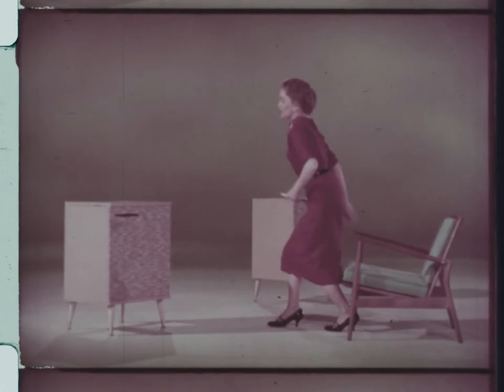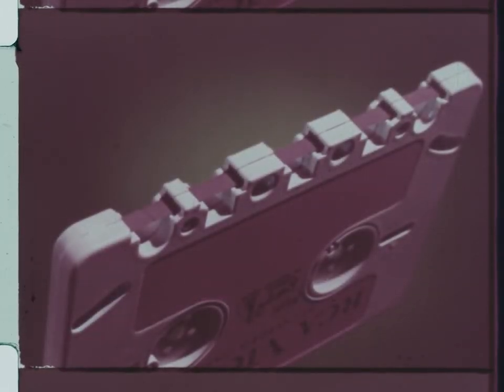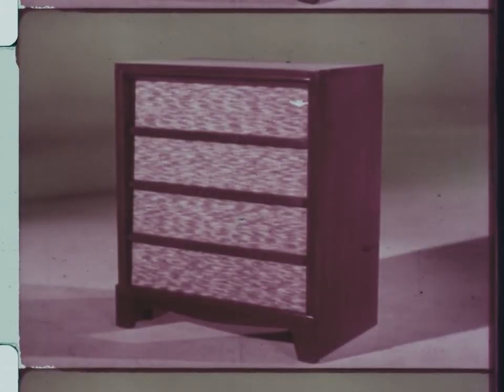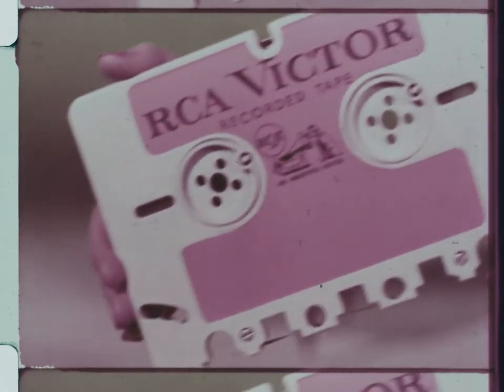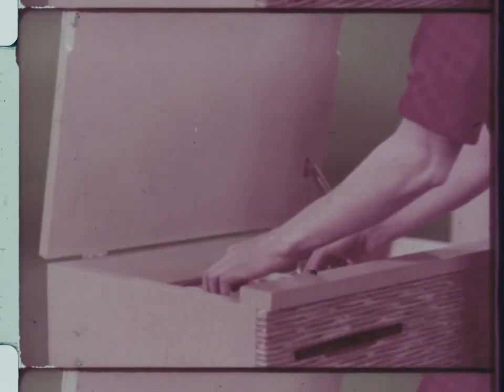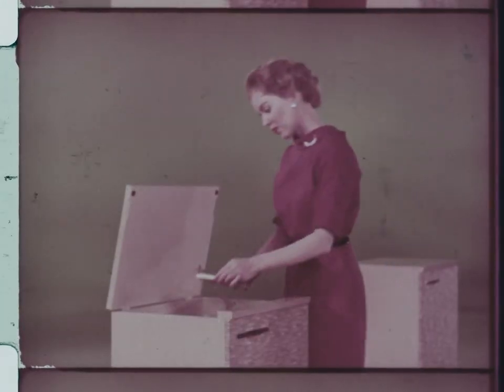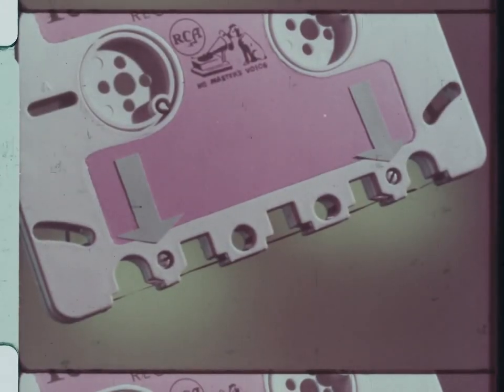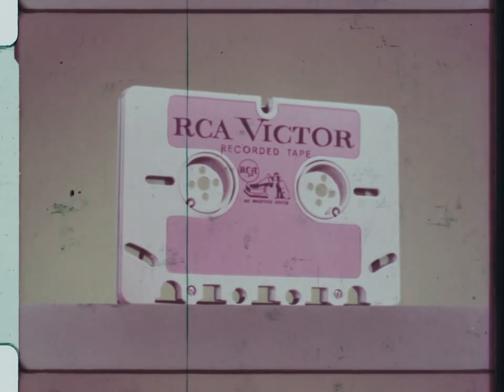A Revolutionary New Triumph in Tape! (1958)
A Revolutionary New Triumph in Tape!

Created / Published
1958

Summary: "RCA introduces new cassette tape recorder--cassettes are much larger than the small ones later popular--Jam Handy"--Summary from J. Fred MacDonald and Associates film inventory.